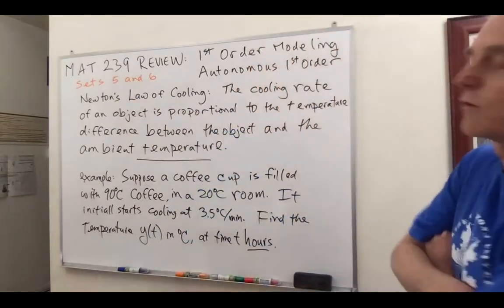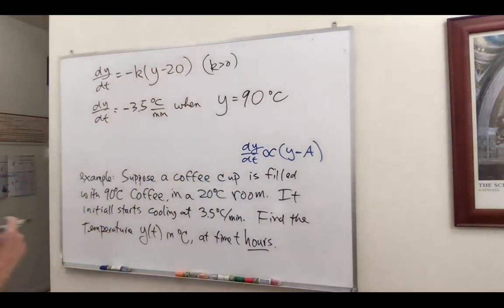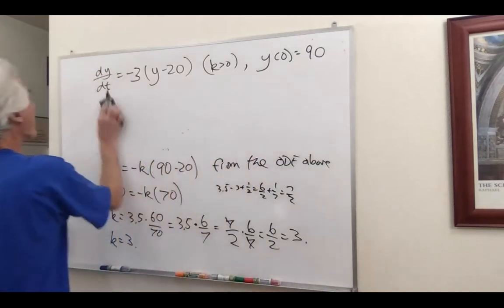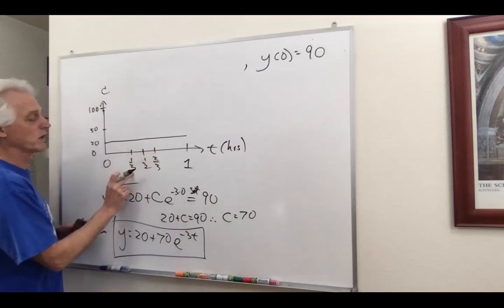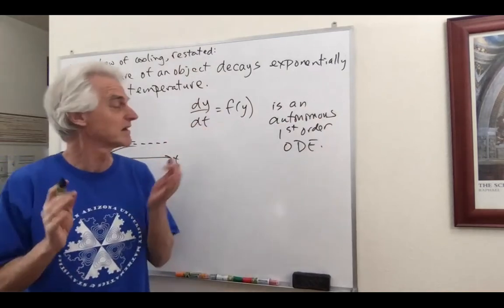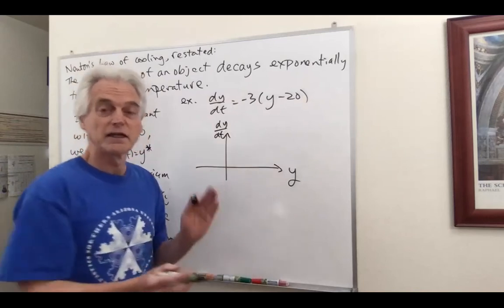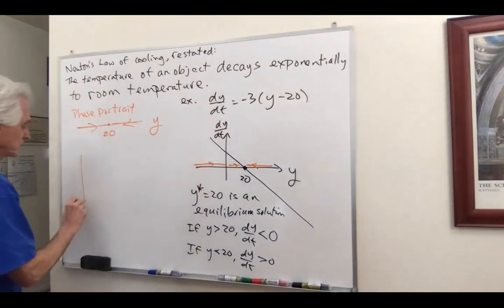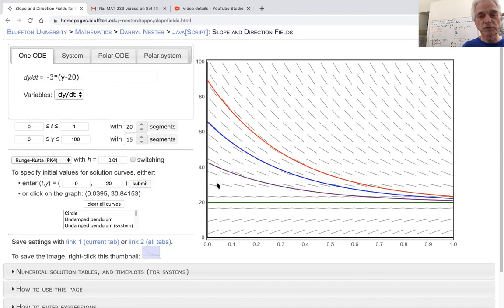239 review Modeling and autonomous ODEs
Newton's law of cooling, and sketching solutions to autonomous ODEs without doing any integrals.
Review of webwork sets 5 and 6